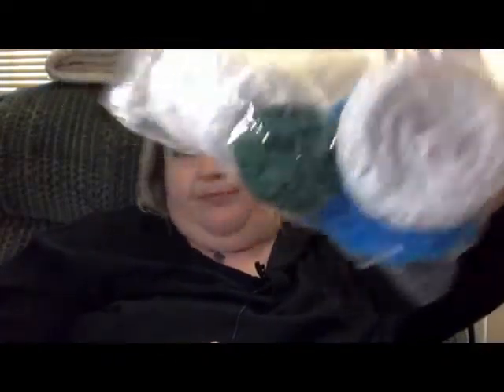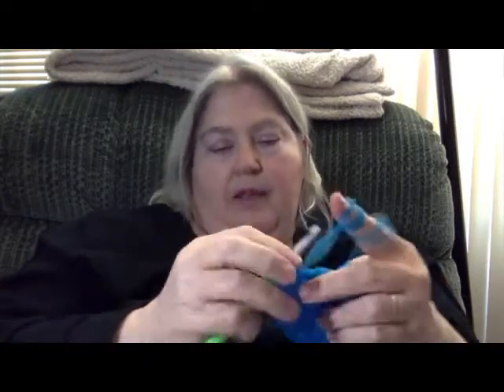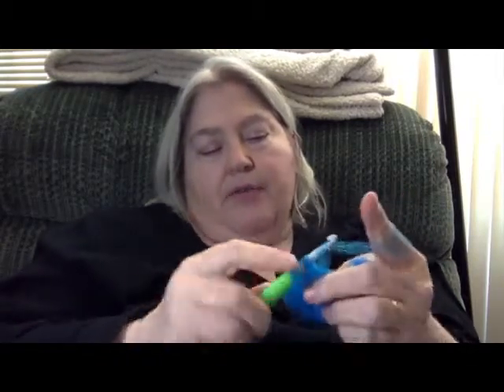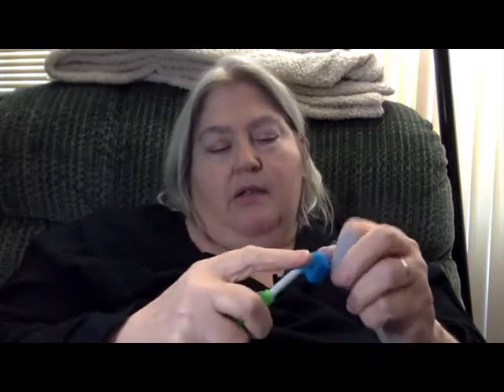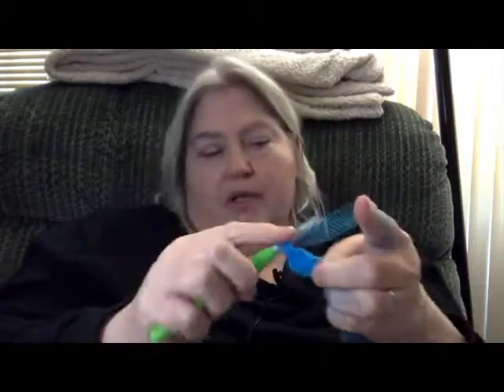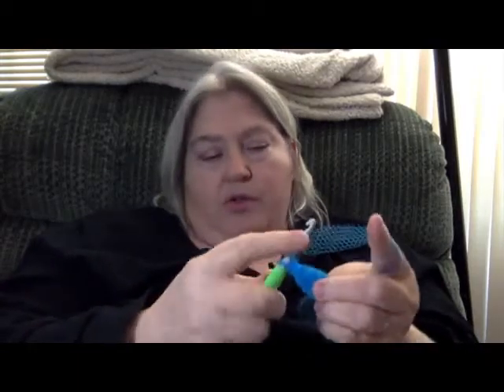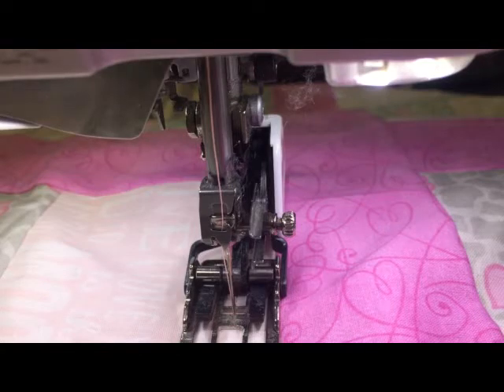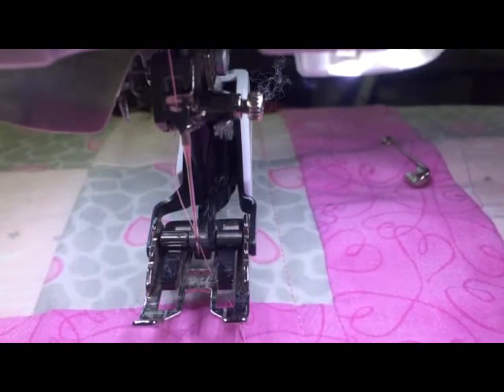VEDA 4 23 2018- Scrubbies Oh MY and quilting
Allergy season has hit, I'm fighting with the scrubbies and then some of my quilting.